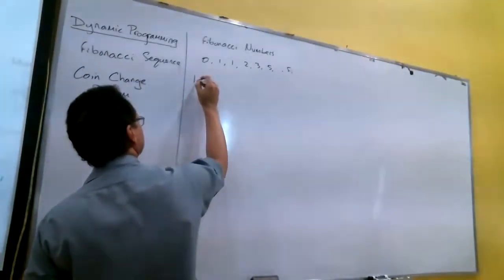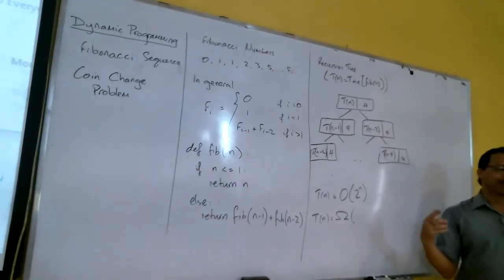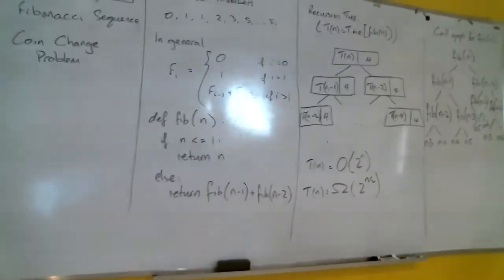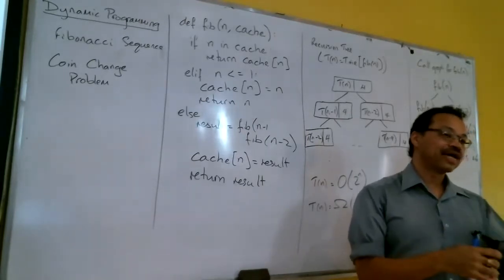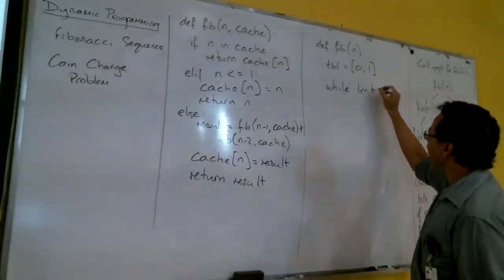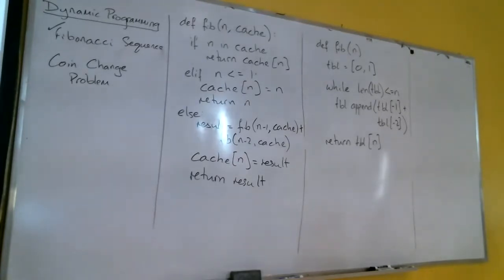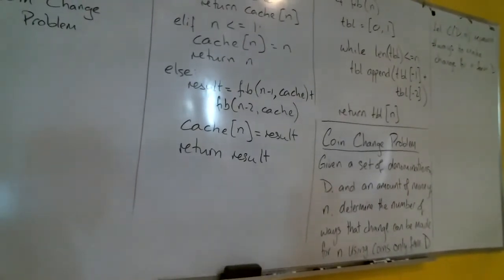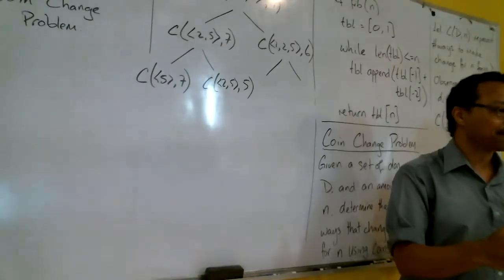COMP2211 Lecture Tue. 2019-02-12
COMP2211 Lecture: Tuesday, Feb 12, 2019
Dynamic Programming
- Fibonacci Sequence